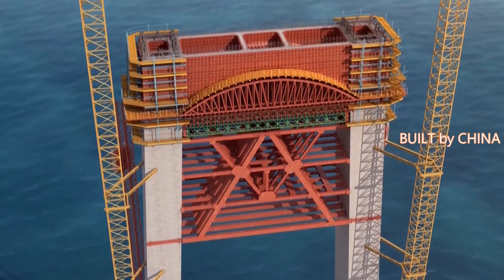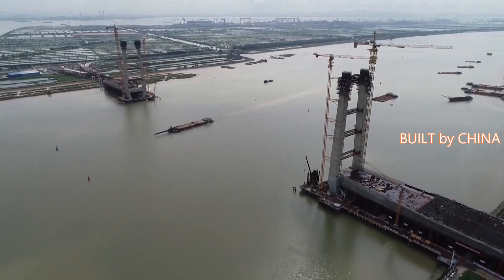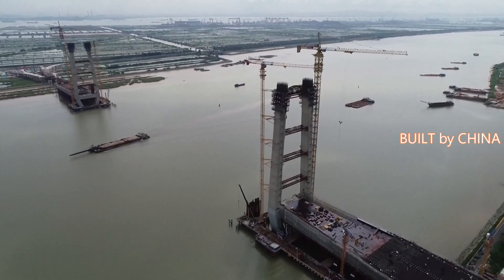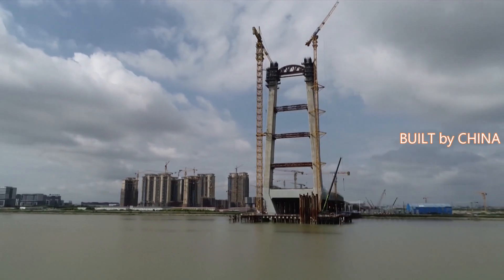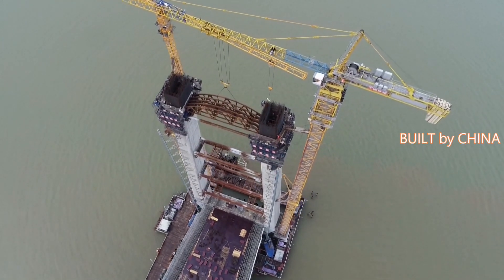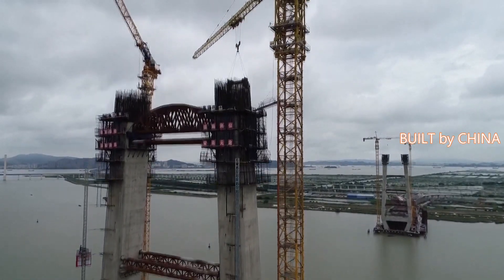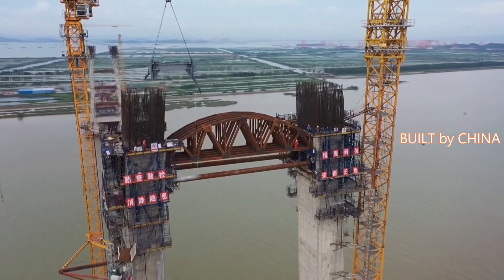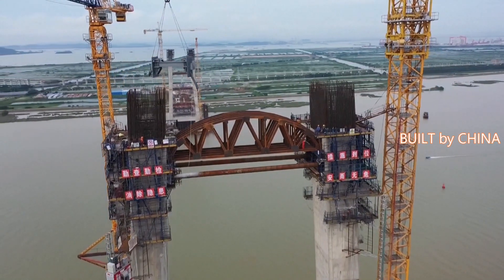Construction of Cable-stayed Honglian Bridge in Guangdong, China | 中国广东斜拉洪连桥施工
A key infrastructure project in south China's Guangdong Province entered a new phase of construction on Saturday, as engineers and workers began building the two supporting towers of the bridge.

The 2.2-km cross-river bridge is a cable-stayed structure with twin towers and double cable planes.

Known as the Honglian Bridge, or Red Lotus in Chinese, it will connect an industrial area with a port in the Nansha Free Trade Zone in Guangzhou, a key city of the Guangdong-Hong Kong-Macao Greater Bay Area.

With bridge tower reaching as high as 180 meters and a span of 580 meters, the bridge will also carry critical high voltage cables and pipelines for gas, water and communication once completed.

"The water pipelines along the bridge will weigh more than 1,000 tons. Compared with a normal cable-stayed bridge, the Honglian Bridge's stay cables' load carrying capacity, bridge shape and accuracy control are more complicated," said Wang Fusheng, project manager of the Honglian Bridge project.

Despite the challenges brought by strong wind and continuous rain during the construction of bridge towers, the engineers and construction workers were able to ensure project progress and quality with the help of advanced technologies.

"Since the construction of the Honglian Bridge has entered a critical stage, we will tackle the difficulties and hurdles, and complete the construction on schedule," said Luo Jianguo, a Party official of the project

Engineers are expected to complete the bridge towers in November, and complete the main bridge next March.

周六，中国南方广东省的一个重点基础设施项目进入了新的建设阶段，工程师和工人开始建造桥梁的两个支撑塔。

全长2.2公里的跨河大桥为双塔双索面斜拉结构。

被称为红莲大桥，它将连接广州南沙保税区的工业区和港口，粤港澳大湾区一个重点城市。

桥塔高达180米，跨度达580米，建成后还将承载关键的高压电缆和燃气、供水、通讯等管道。

“大桥沿线输水管道重达1000多吨。与普通斜拉桥相比，红莲大桥斜拉索的承载能力、桥形和精度控制更加复杂。”红莲大桥项目的项目经理王福生说。

尽管在桥塔施工过程中遇到了大风大雨的挑战，工程师和施工人员在先进技术的帮助下，确保了工程进度和质量。

“红莲大桥建设进入攻坚阶段，我们将攻坚克难，如期完成建设，”项目党委书记罗建国说。

预计工程师将在 11 月完成桥塔，并在明年 3 月完成主桥。